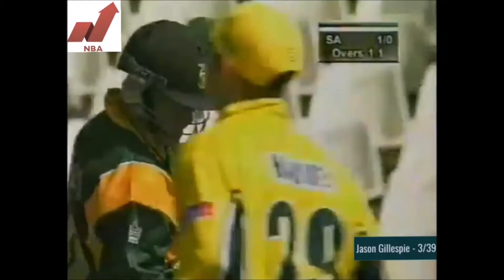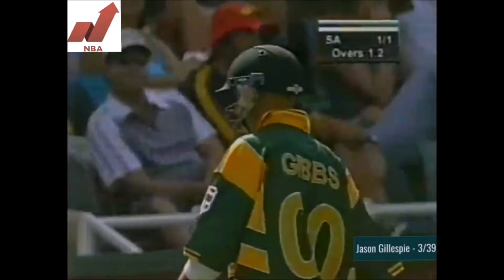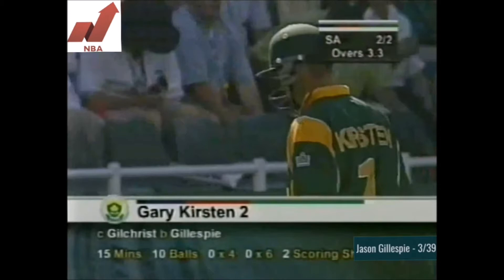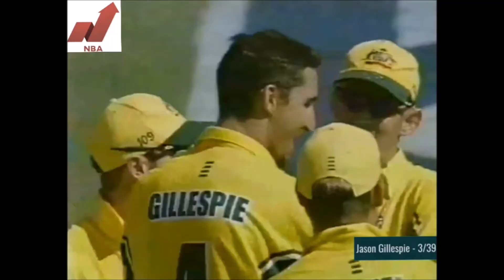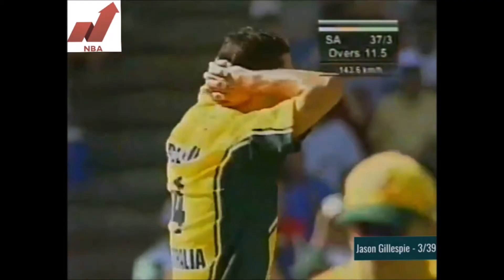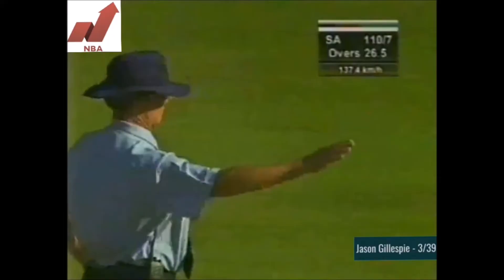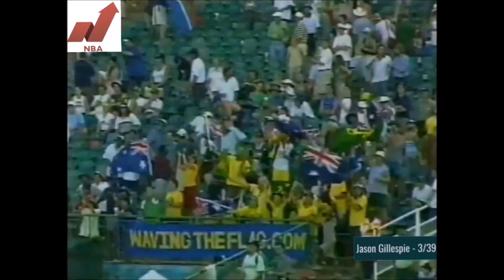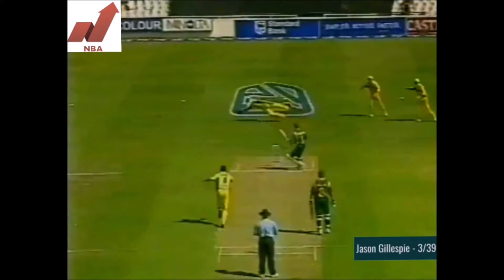JASON GILLESPIE | Match-Winning Spell - 3/39 @ Johannesburg | AUSTRALIA tour of SOUTH AFRICA 2002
Also watch,

KAPIL DEV | Fastest Fifty for INDIA in Tests | 73 (53) vs PAKISTAN | INDIA tour of PAKISTAN 1982

LANCE KLUSENER | Highest ODI Score by a No.8 Batsman for SA | 83 @Johannesburg | AUS tour of SA 2002

MAKHAYA NTINI | Highest Score by a No. 11 Batsman for SOUTH AFRICA | 42* vs NZ | SA tour of NZ 2004

SHAUN POLLOCK | Best ODI Spell by a SOUTH AFRICAN Captain | 5/37 vs INDIA | 2001 Triangular Series

Jason Neil Gillespie is an Australian cricket coach and former cricketer who played all three formats of the game. A right-arm fast bowler, he was also a competent lower-order batsman whose unbeaten 201 in his last Test match is the highest score by a night-watchman in international cricket.

Gillespie made his One Day International debut against Sri Lanka at Colombo in the Singer World Series in August 1996, and his Test debut against the West Indies at Sydney in November 1996. He also played for South Australia, Yorkshire and Glamorgan at first-class level, and was an AIS Australian Cricket Academy scholarship holder in 1995.

Gillespie announced his retirement from first-class cricket in Australia in February 2008. He then played in the unauthorised Indian Cricket League for the Ahmedabad Rockets. At the end of the 2008 English domestic season he retired from all first-class cricket.

Gillespie took 259 wickets in 71 Tests (at an average of 26.13) making him Australia's sixth-highest wicket-taker and giving him the 14th best bowling average for Australian bowlers who have taken more than a hundred wickets.

He bowled at 140-150 km/h (around 90 mph) in his early career up to about 2001. When he made his comeback in the 2001/02 season, he bowled more consistently, but at a speed of about 135-145 km/h. Repeated injuries forced him to operate from a shorter run-up and therefore reduce his pace.

Gillespie seldom dominated a Test series (the most wickets he took in a series is 20), but he was a reliable support bowler over several years for his more famous teammates Glenn McGrath and Shane Warne. For his performances in 2004, he was named both in the World Test XI and ODI XI by the ICC.

Gillespie took 40 wickets for South Australia during the 2005/06 Pura Cup Season. He was the fourth-highest wicket taker in the competition, with an average (21.3) far below the other leading wicket takers. His best figures came against Victoria where he took 7-35. These performances saw him make a return to the Australian Test side against Bangladesh after injury problems to the first choice attack. Gillespie was named man of the series after taking 8 wickets and making a double century in the 2 Tests, but he was never selected to play for Australia again.